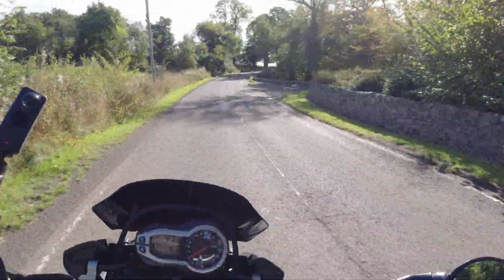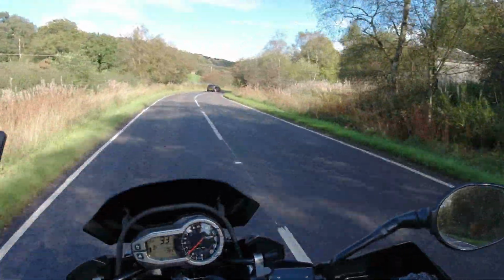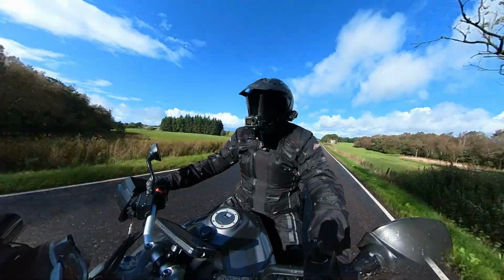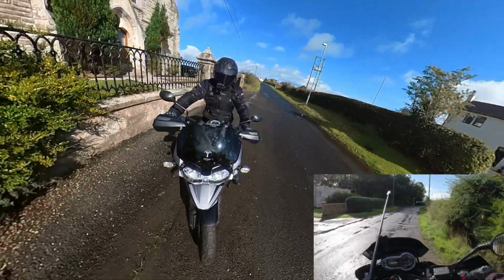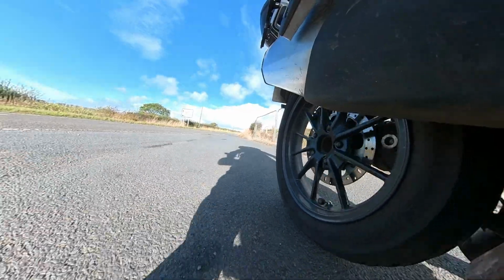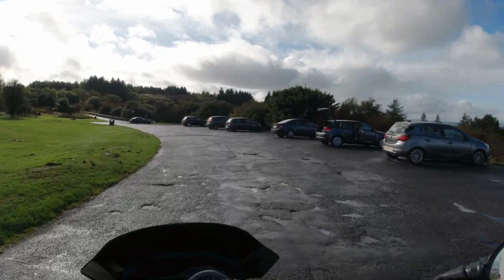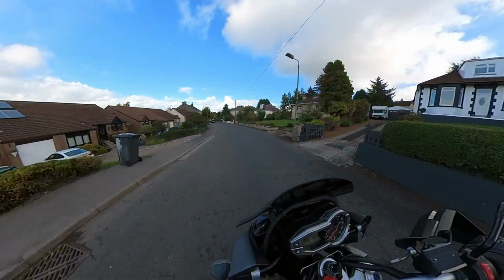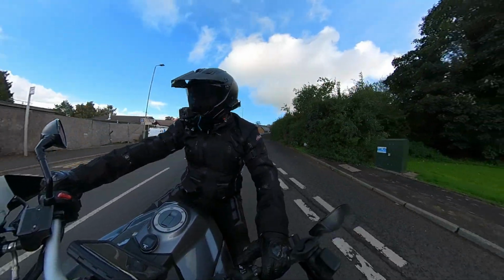Insta 360 One X2 - The only action camera you need?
My review of the Insta 360 One X2 and some basic examples of the kind of shots I like to use it for.